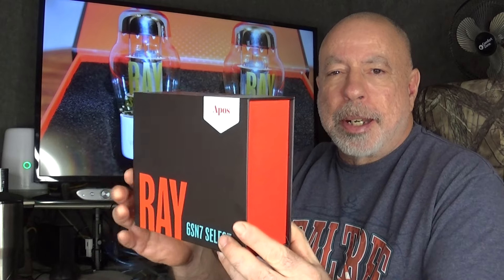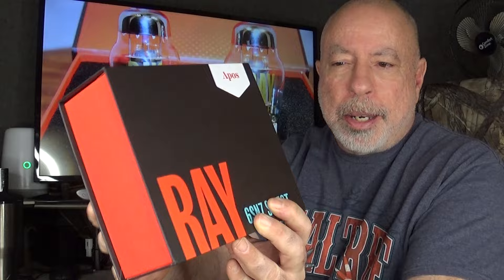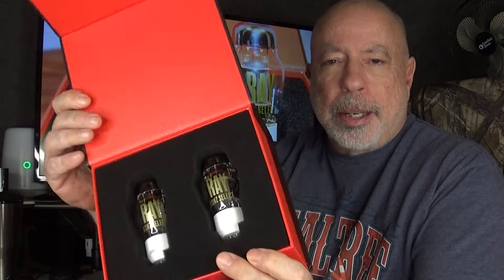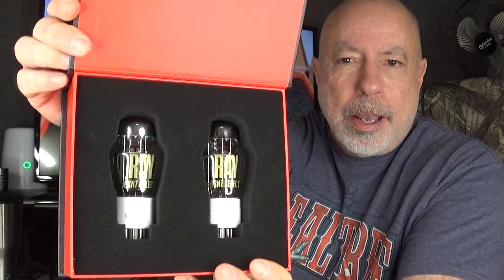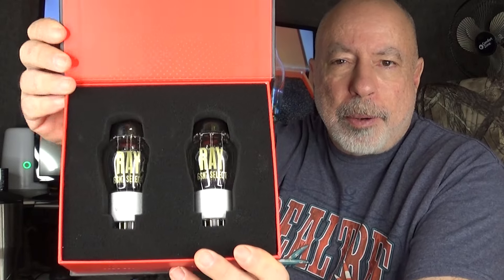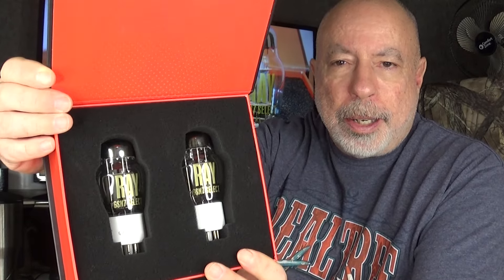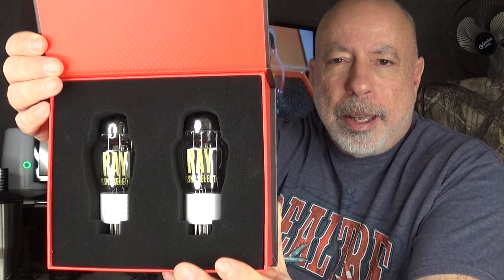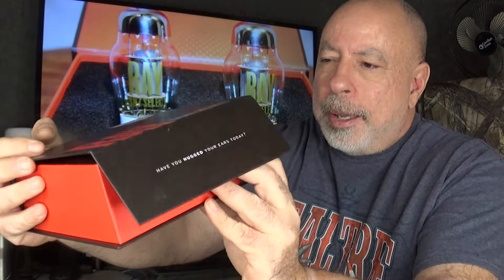RAY TUBES (APOS) 6SN7 SELECT VACUUM TUBE (FIRST IMPRESSIONS).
My first look at the RAY 6SN7 Select vacuum tubes from APOS Audio.

0:24... Details and specs.
2:34... Testing Method.
5:11... Equipment Used.
7:36... The Sound.
10:26... Conclusion.